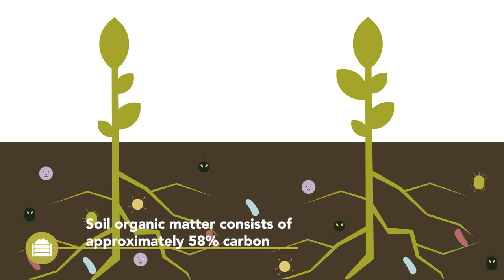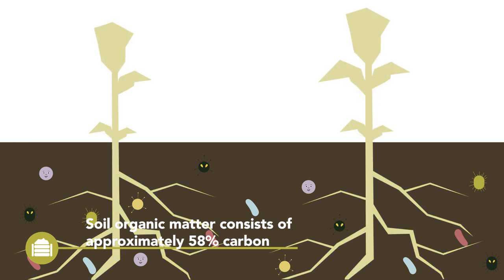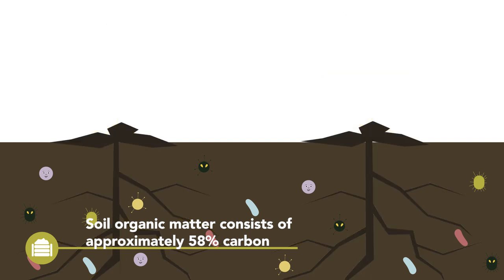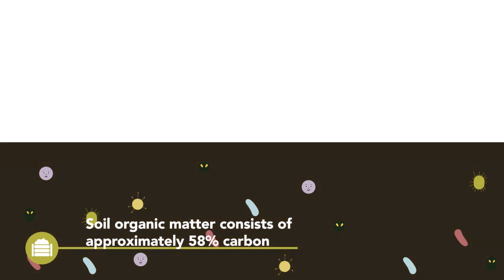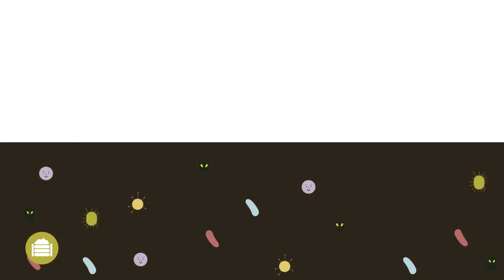Best4Soil: Soil organic matter – Practical Information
This Best4Soil video provides an introduction to the topic of soil organic matter, benefits and how to protect and increase soil organic matter on your field. At the end of the video, you will find additional information on these topics.